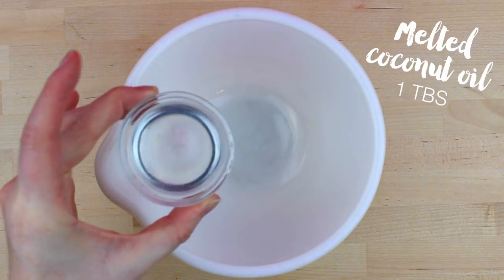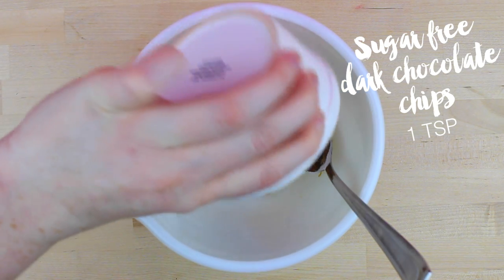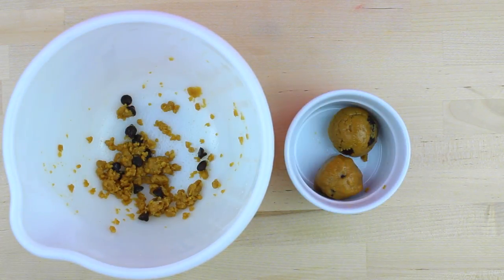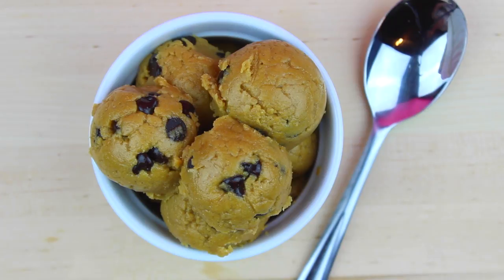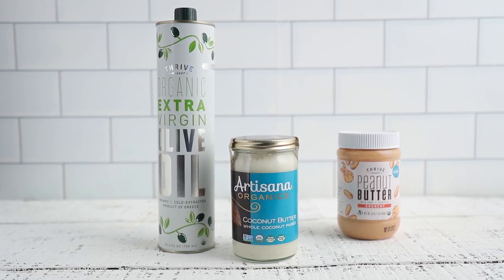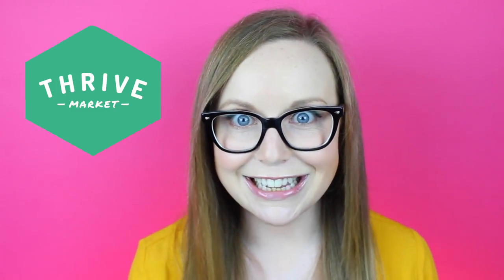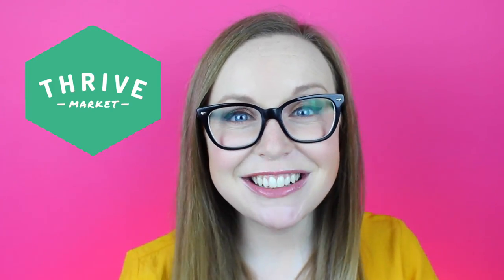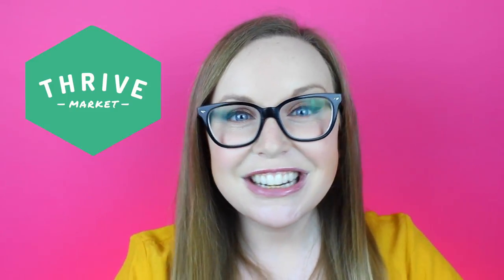EDIBLE COOKIE DOUGH RECIPE (vegan, gluten free, paleo) | parejeda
This edible cookie dough recipe is easy to make and super delicious! Looking for a quick and healthy snack? This recipe is for you! It is vegan, gluten free, and paleo friendly. Dig in!

Full Recipe:

INGREDIENTS:
1 tbs melted coconut oil
1/4 tsp vanilla extract
3 tbs gluten free flour mix
Pinch of Himalayan sea salt
1 tsp sugar free dark chocolate chips (I use the Lilly's brand)
1 tsp coconut nectar

DIRECTIONS:
In a medium bowl mix coconut oil, vanilla extract, and coconut nectar until combined.

Mix in gluten free flour, sea salt, and chocolate chips until the mixture becomes cookie dough texture.

Using a cookie scoop, form the cookie dough into bite sized balls and place in a serving dish.

Enjoy the yumminess!